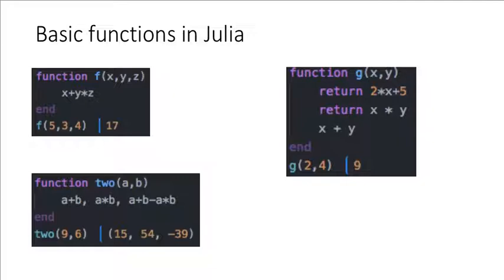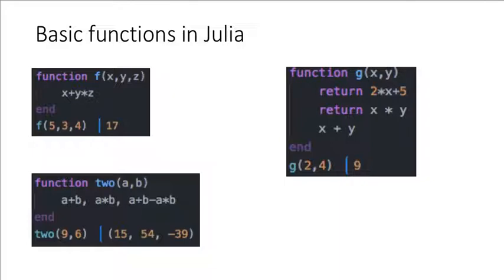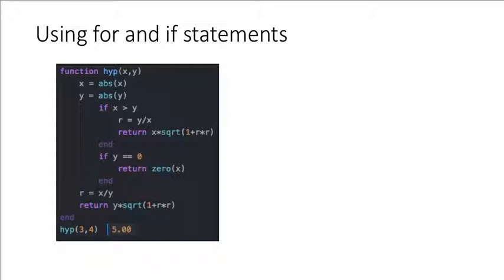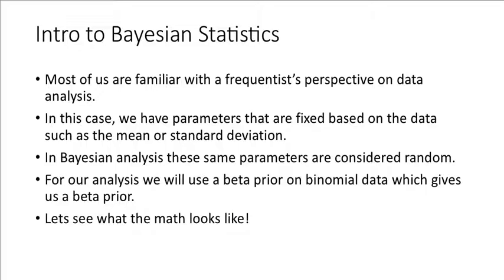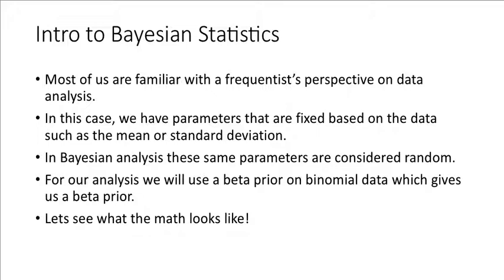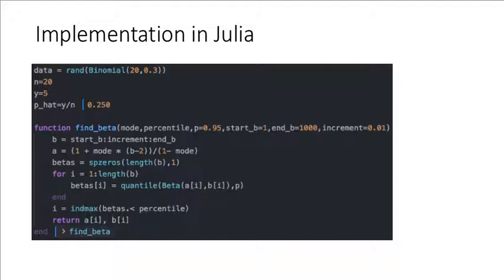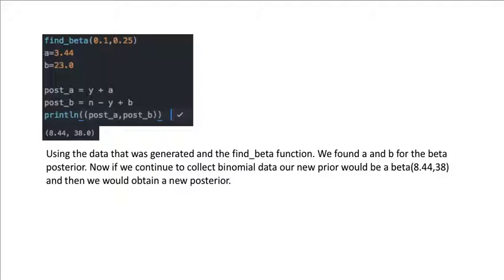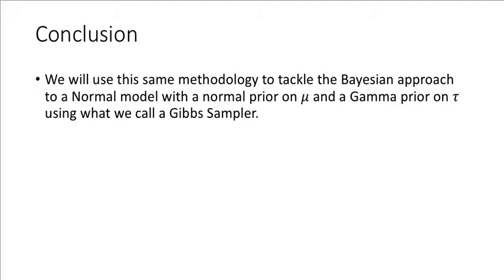How to create functions in Julia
This is a tutorial of how to create functions in Julia by Erik Myers.